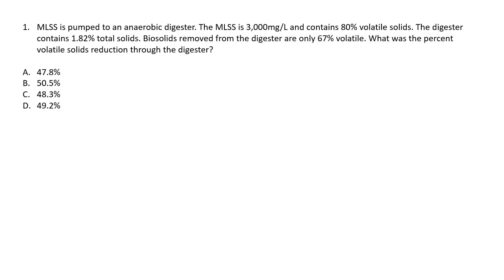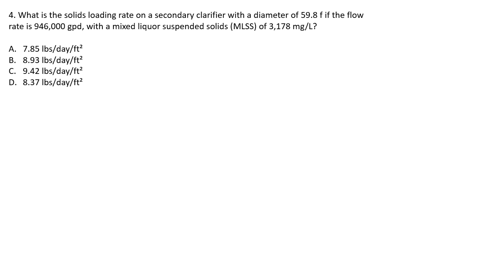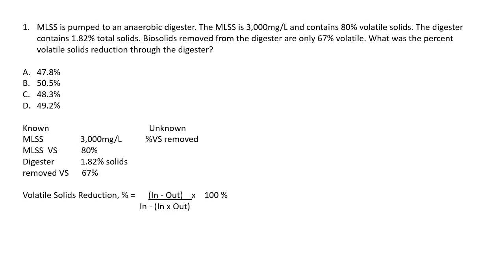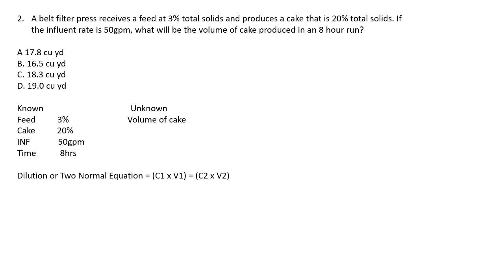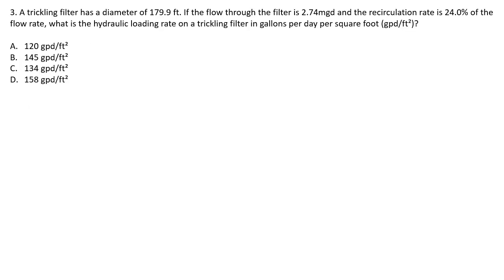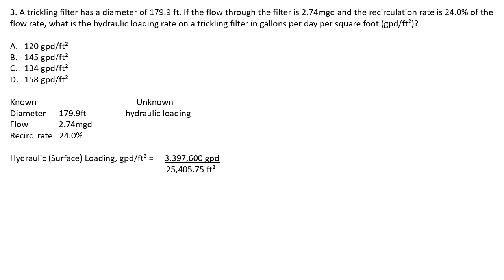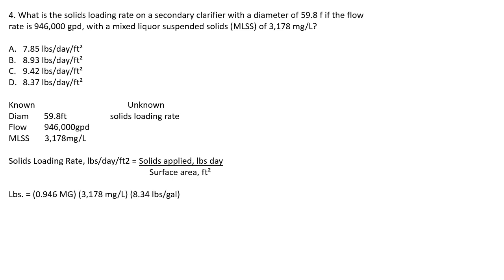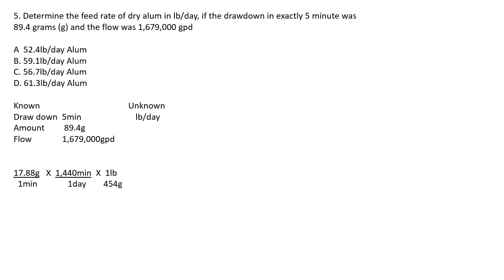Wastewater Math Quiz #04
This is a series of Math Quizes For WasteWater Treatment

5 random questions. Multiple choice Math quiz for WasteWater Treatment Math. Video includes questions and Walk through on How to solve them step by step

WasteWater Math Problems. Walk through step by step with formulas.  WasteWater, . Class C, Grade I/II practice math. Test/Exam Prep. For those studying the Sacramento State Water Treatment Plant Operator course to get license

ABC Formula Sheets